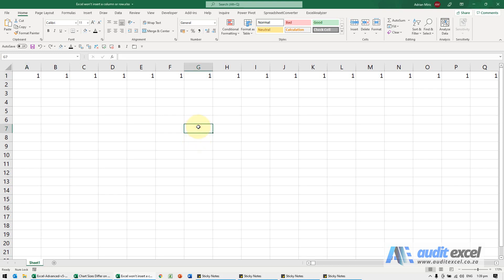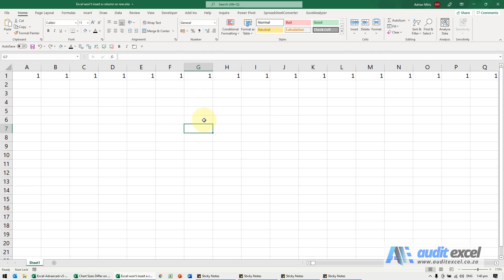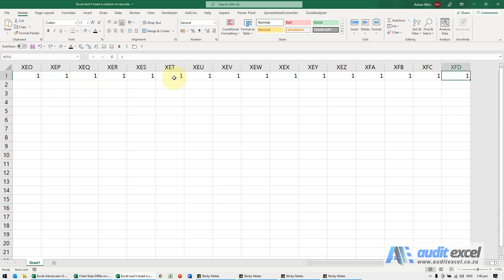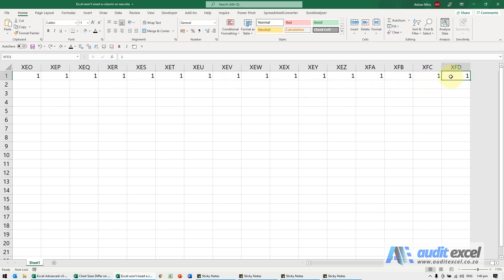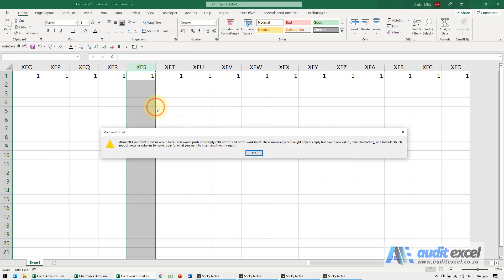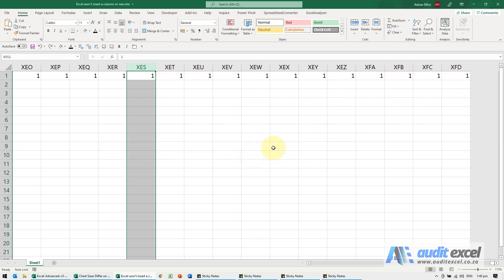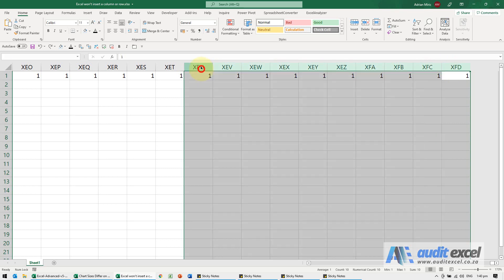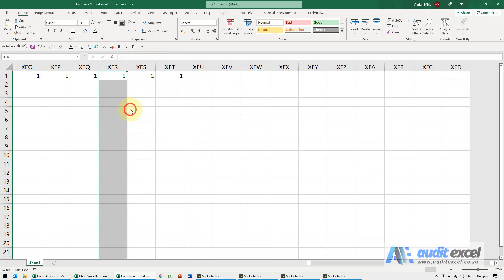Excel not allowing insert rows/ columns with message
00:00 Insert row/ column in Excel not working
00:30 Excel cannot shift non blank cells off the workbook
01:00 If still refusing to insert rows/ columns close and reopen the file

Why Excel refuses to insert a row or column with a message about shifting non blank cells off a worksheet, and how to fix it so  that you can insert.